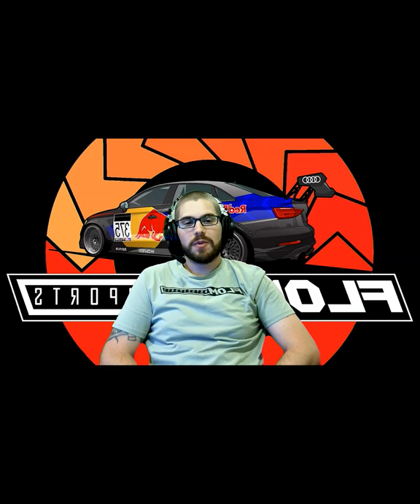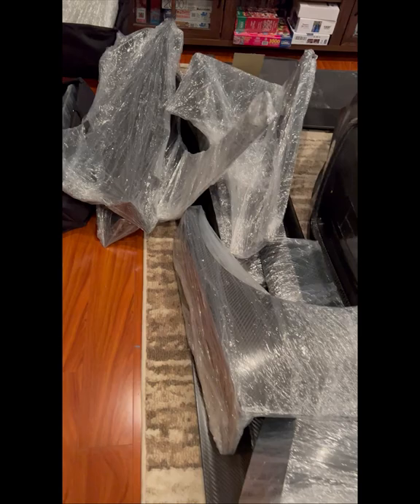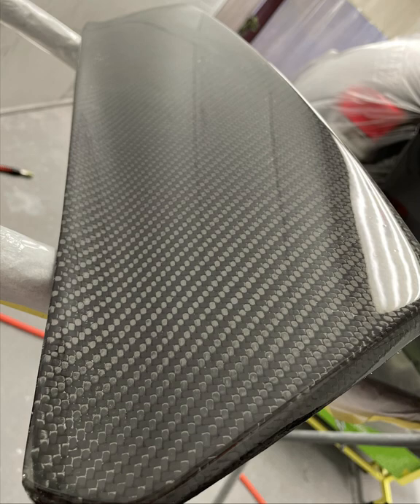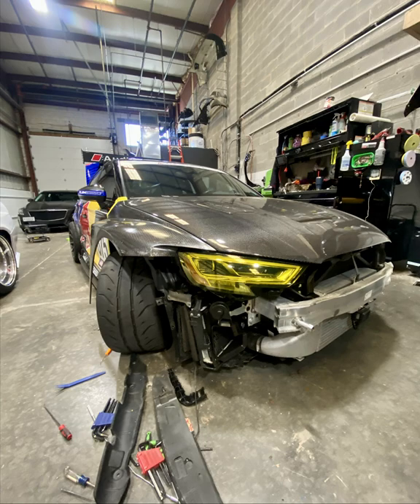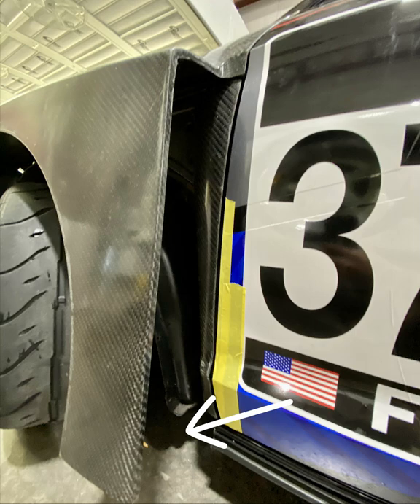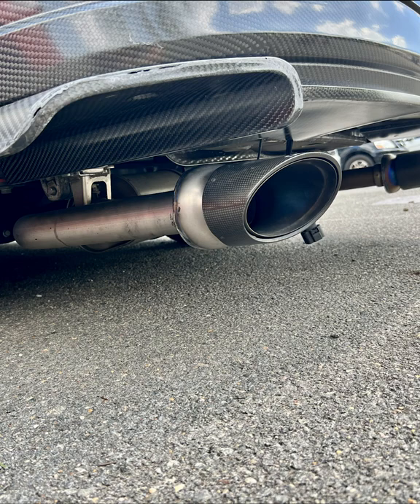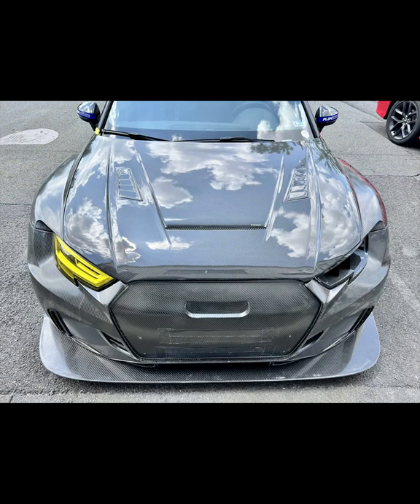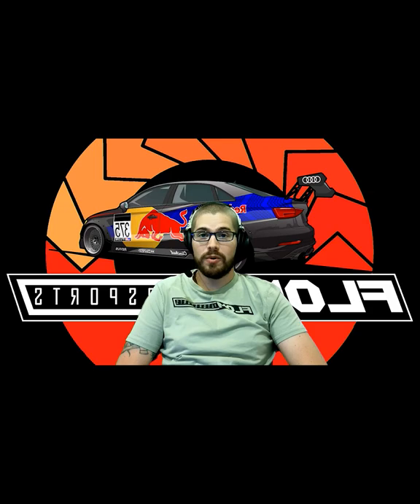MComposit TCR Carbon Fiber Wide Body Kit Install - Update 1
Update Video #1 of the Flom Motorsports getting a MComposit TCR widebody kit!

Chapters:
0:00 - Intro
0:42 - Background on the video
1:34 - Kit at my house
1:58 - Extraordinaries Customs & Collision
2:29 - Test panel
3:21 - First photos of kit fitment
3:50 - Sideskirt fitment
4:17 - Fist issue with the kit
5:08 - Walkaround of car
5:34 - Front end photo
5:37 - Issues with exhaust fitment
6:34 - Current status
7:11 - Thank you
7:36 - Outro